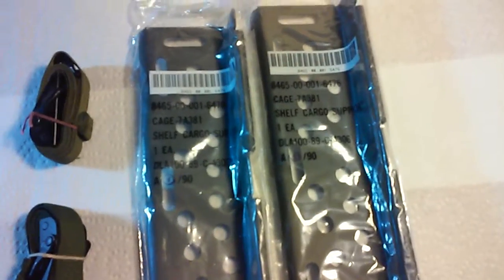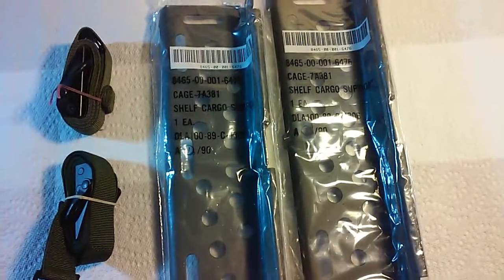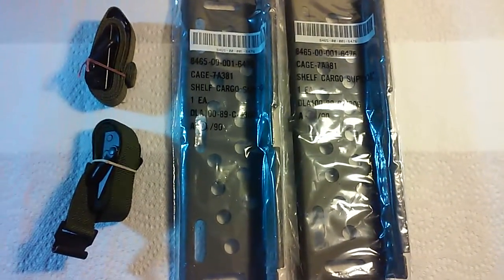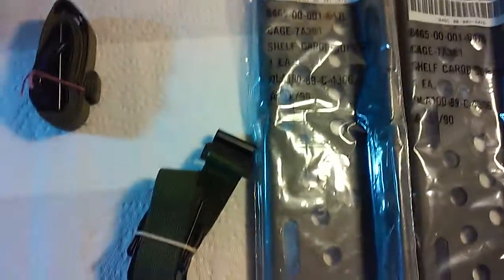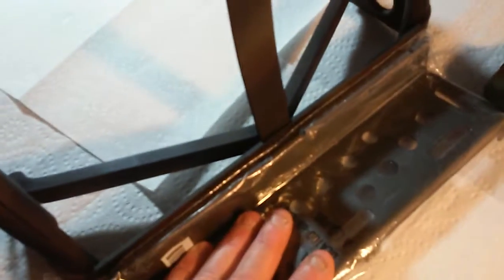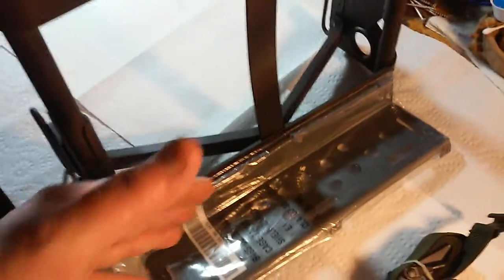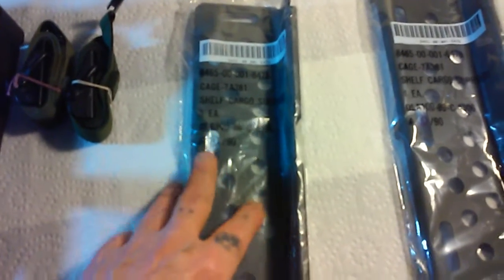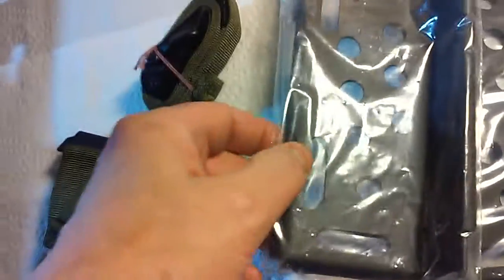A.L.I.C.E. Pack Cargo Plate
This video shows the A.L.I.C.E. pack cargo plates I purchased to add to my pack system. These are a must have if you are using the A.L.I.C.E. pack. These cargo plates make carrying heavier items more easy. You can remove the pack and carry the military ammo cans, 5 gallon Jerry cans of water or fuel and still have your hands free.